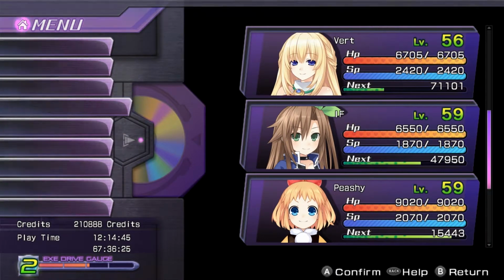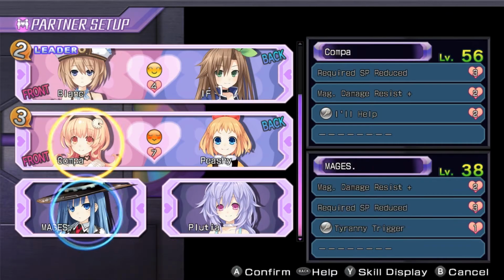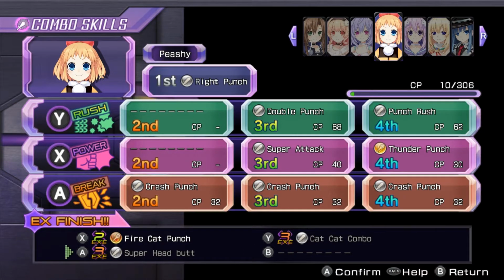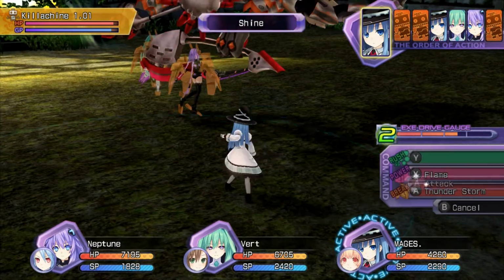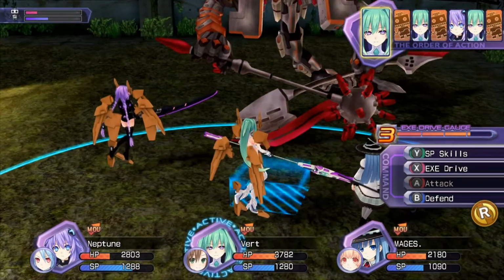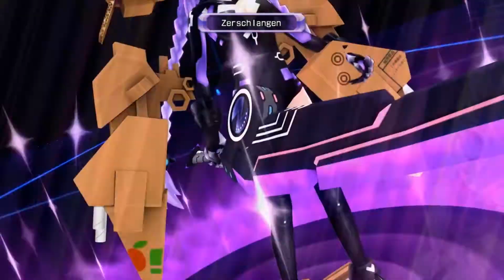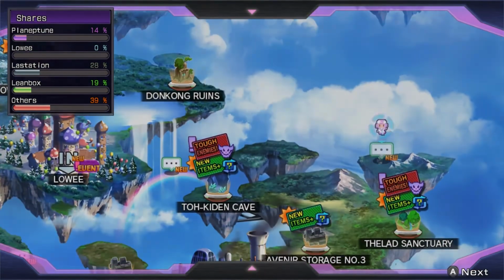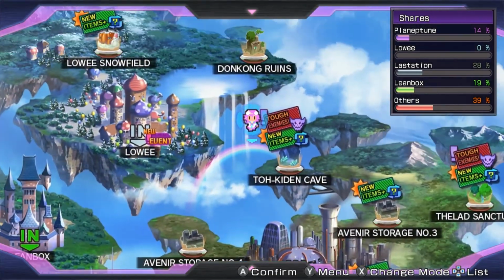Let's Play Hyperdimension Neptunia Re;Birth 1 - MAGES.! #24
She is quite awesome, that MAGES. Enjoy some trivia about her in this episode~

Hyperdimension Neptunia Re;Birth 1
Platform played: PC / Computer
Entwickler: Idea Factory, Inc. / Compile Heart
Publisher: Idea Factory International, Inc.